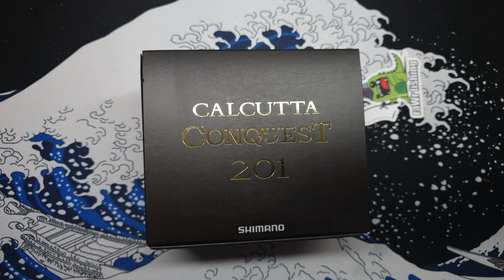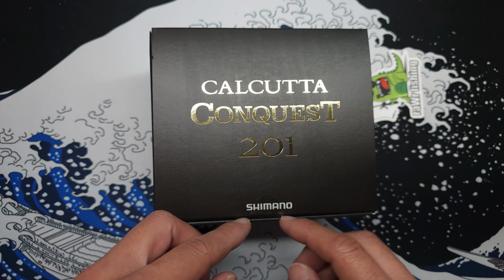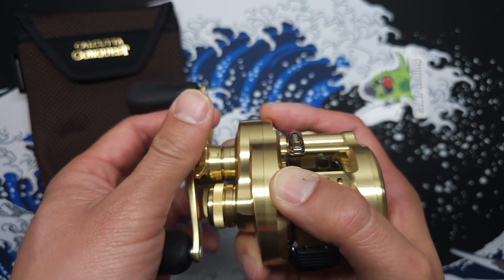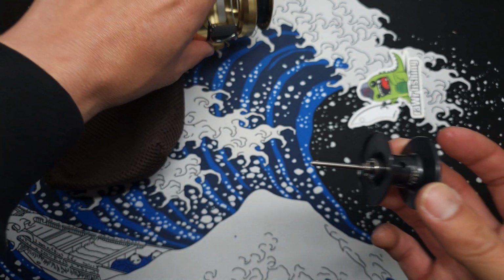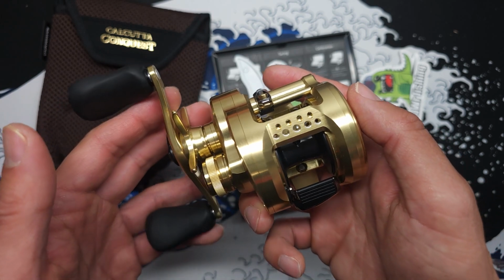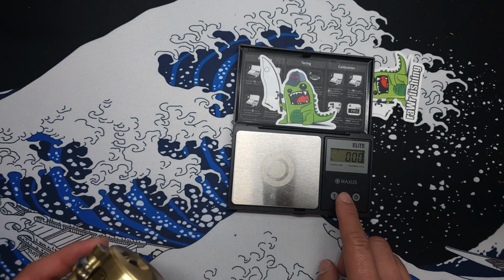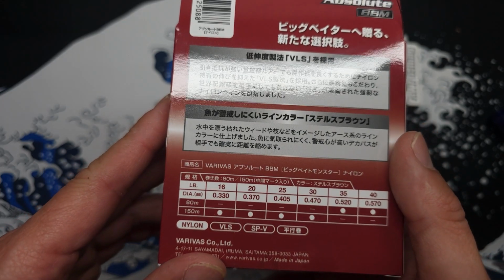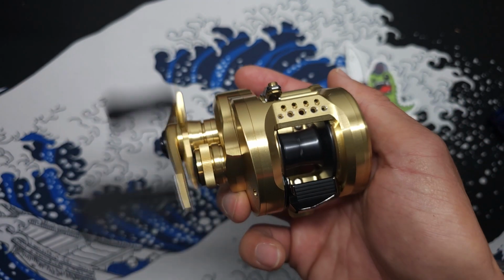Unboxing Most My Expensive Baitcasting Reel! Shimano Calcutta Conquest 201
Unboxing Most My Expensive Baitcasting Reel! Shimano Calcutta Conquest 201.  This will be for my swimbait fishing setup so it will be extremely fun to throw during the fall into winter!  I plan on throwing lures like the Spro Chad Shad 180 and likely try to master the Shimano Armajoint 190SF and 190SS.

Play Lists